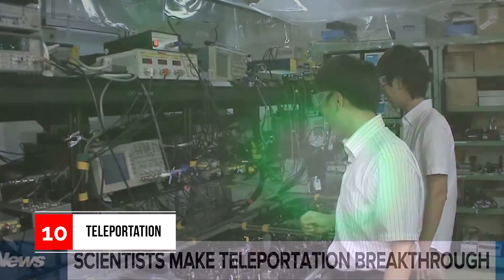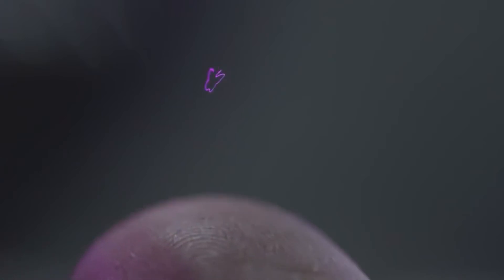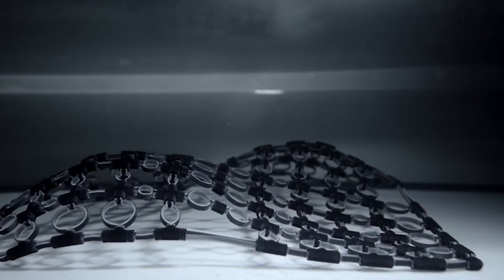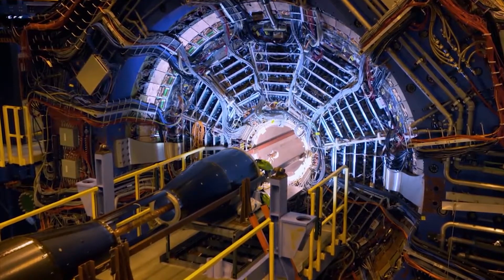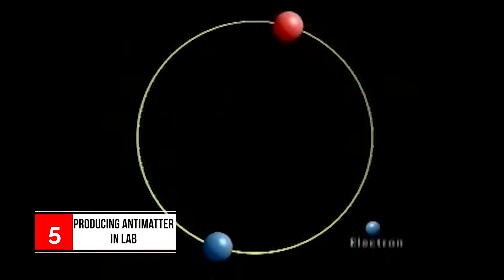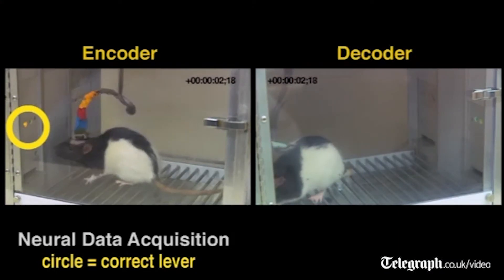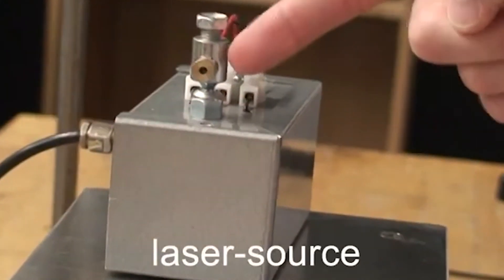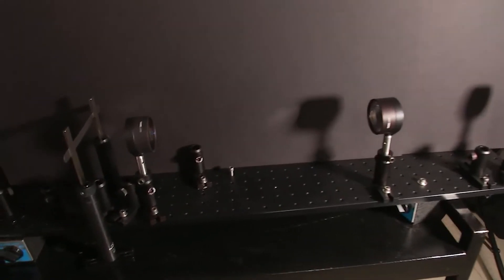Impossible Became Possible: Biggest Scientific Achievements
Impossible Became Possible: Biggest Scientific Achievements and 10 Times Impossible Became Possible - We know science does amazing things, but as we move into the future, scientific achievement is starting to border on magic. Science is constantly trying to do the impossible and is definitely succeeding at it. Let’s take a look at some impossible things which became possible because of science.